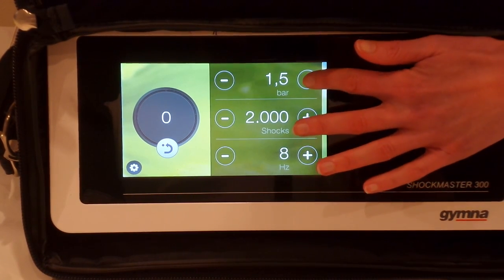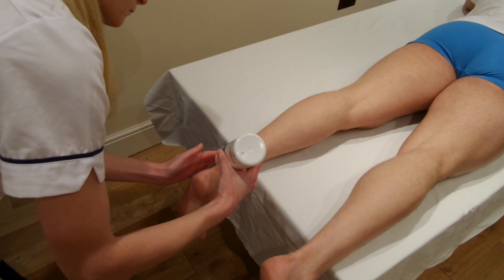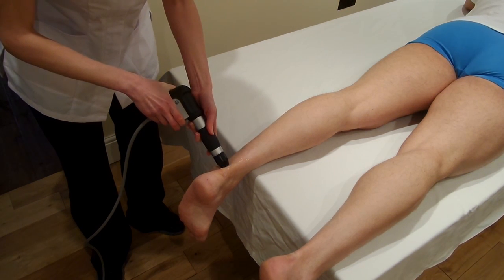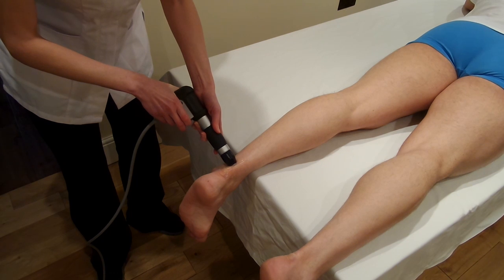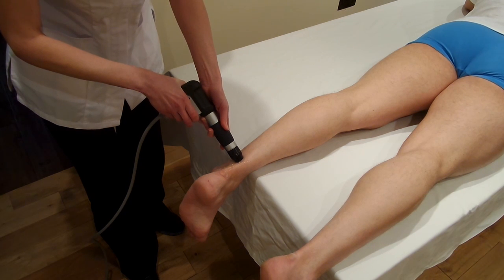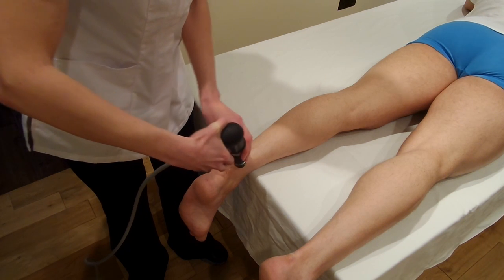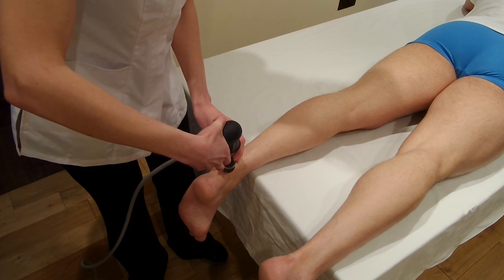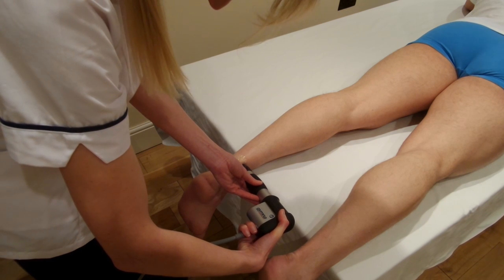Achilles tendinitis shockwave treatment with Gymna Shockmaster 300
Extracorporeal shockwave to the Achilles Tendon
Machine: Gymna Shockmaster 300
Settings: 3bar 2000 shocks at 10hz using a 15mm head
Medium: Ultrasound gel